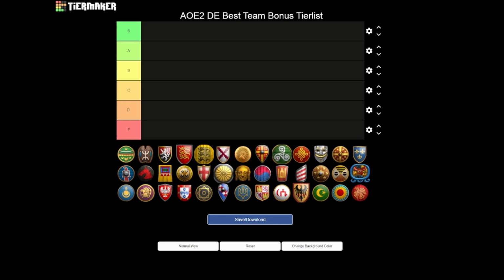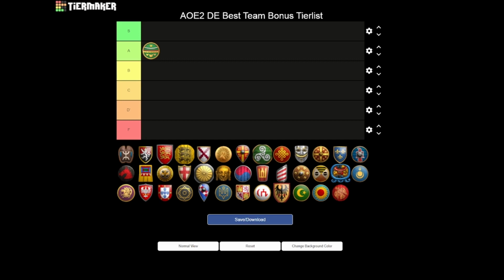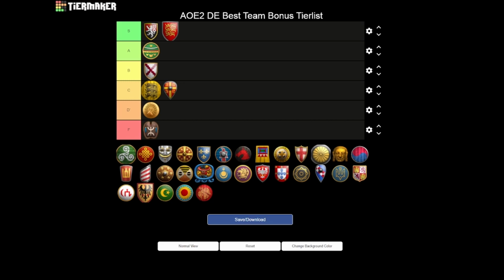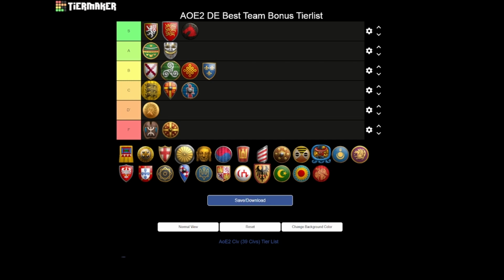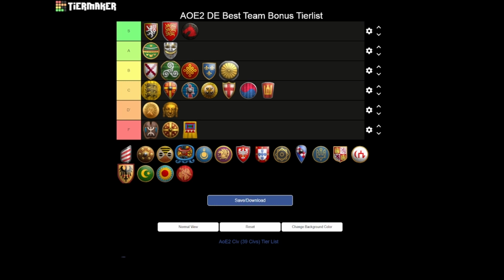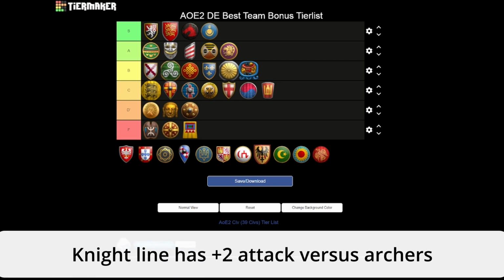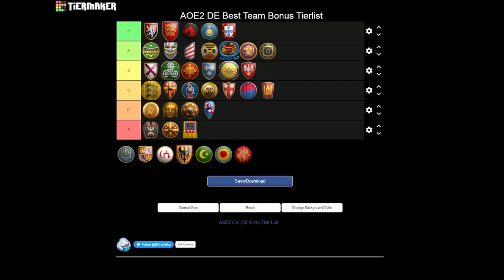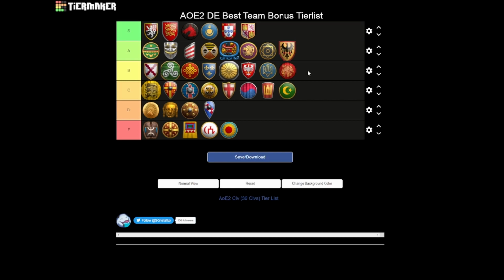AOE2 DE Best Team Bonus Tierlist (March 2022)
Team games are a lot of fun and each civilization brings their own bonuses to the table to help your allies and yourself claim the glorious crown of victory. But not every civ is bringing as much to the alliance as another. So, in this video, I break down what makes for a good team bonus and which civilizations have the best ones in the game.

All music in this video is either by Harris Heller (check out more DCMA-free tracks at streambeats.com or by Duke Montrose (a/k/a yours truly). Catch my tunes on Spotify or wherever music is streamed

If you're interested in watching my twitch channel where I play Age of Empires II, stream study-sessions, and sometimes play chill games like Stardew Valley after a long week, you can find me

0:00 Intro
7:20 Tierlist begins